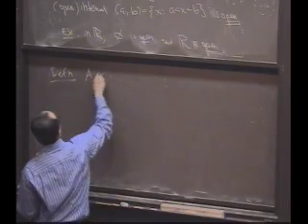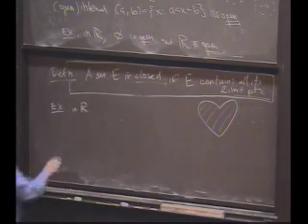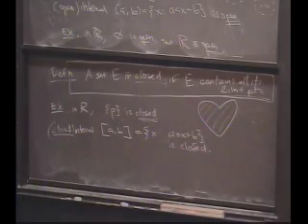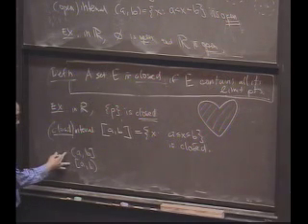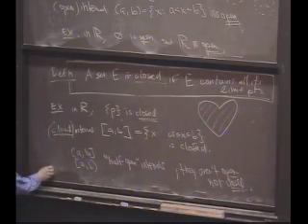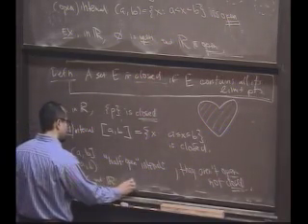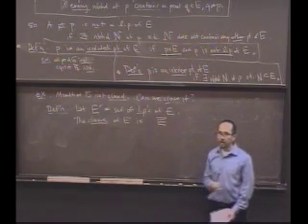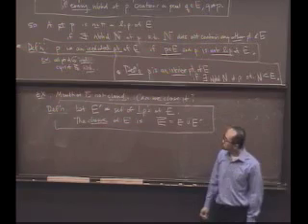Real Analysis, Lecture 9: Limit Points (8/8)